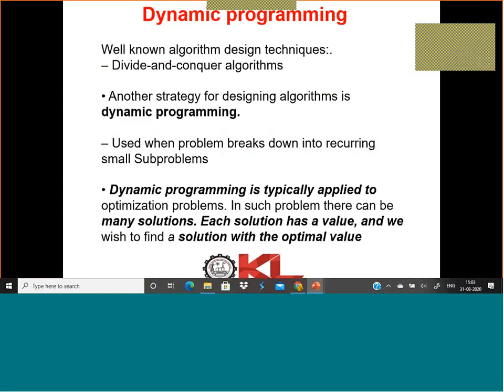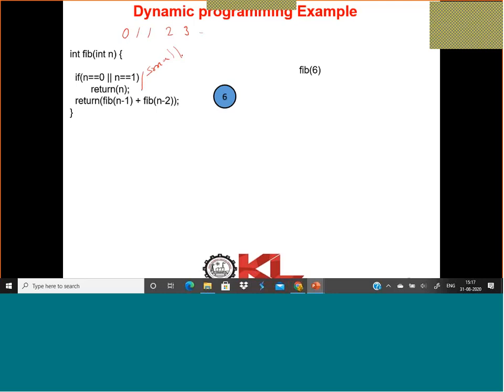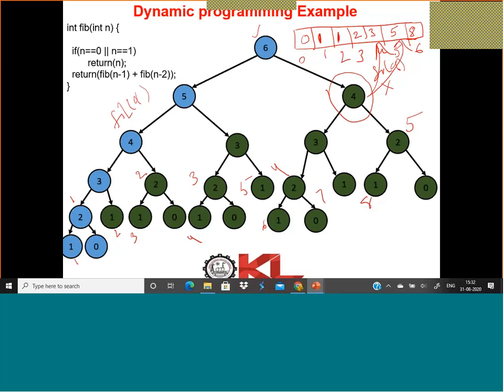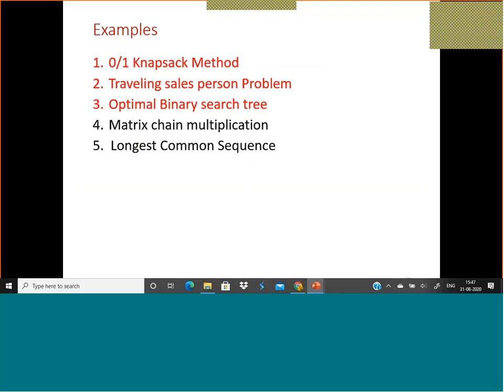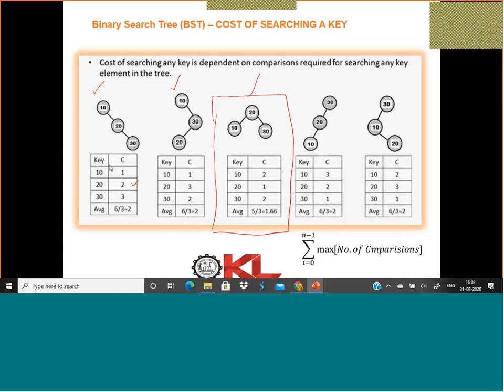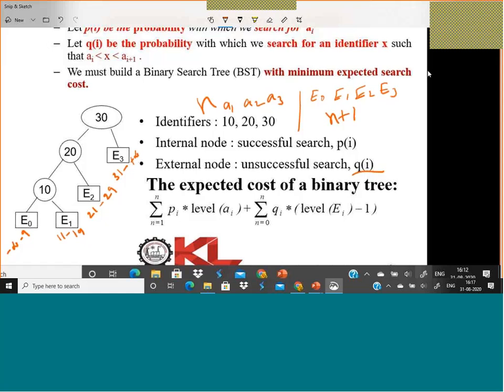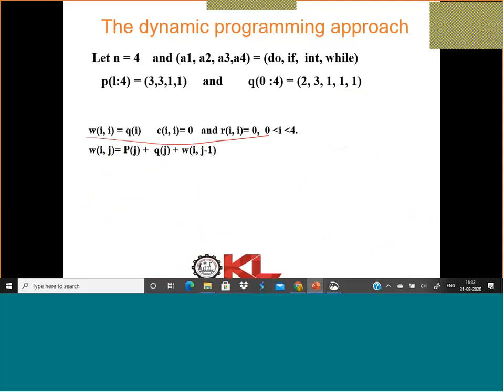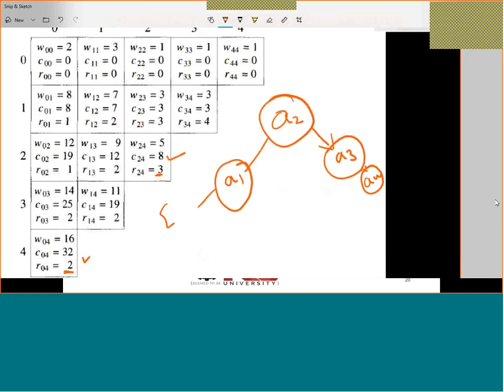Dynamic Programming and OBST